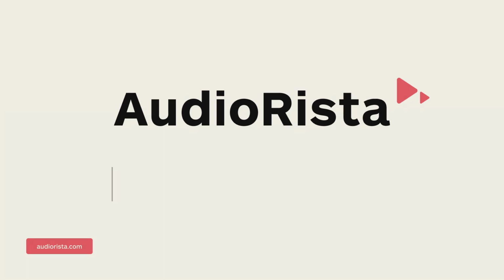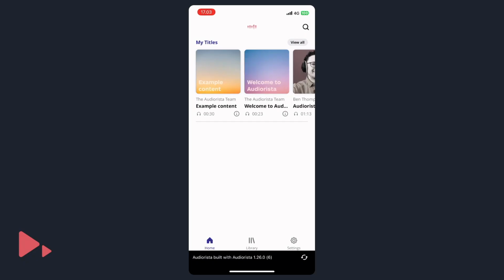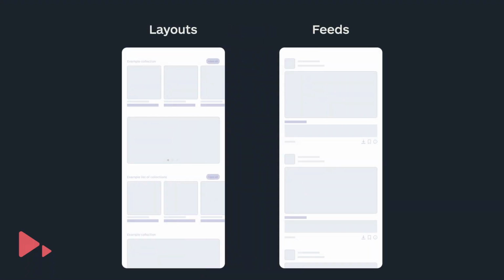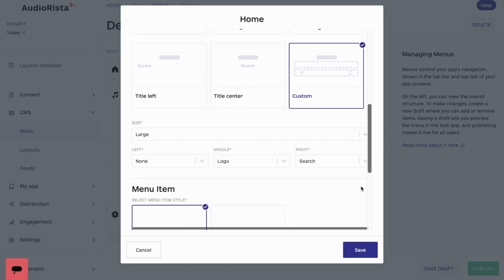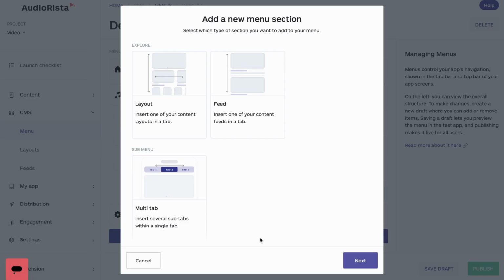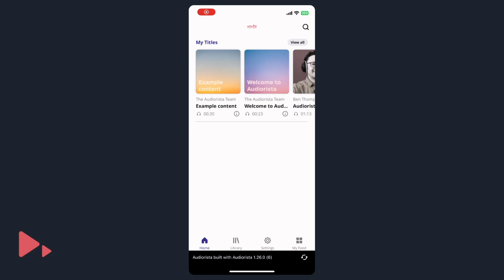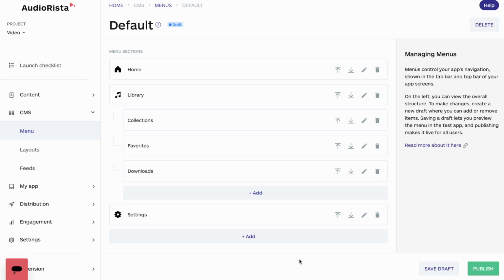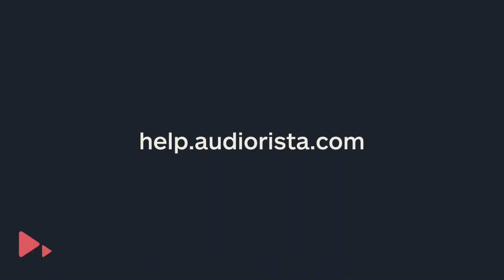Quick Start: Understanding Menus & Navigation - Updated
Discover how to fully customize your app’s navigation in Audiorista. This video covers menu tabs, icons, sub-tabs, and best practices for crafting a user-friendly experience.